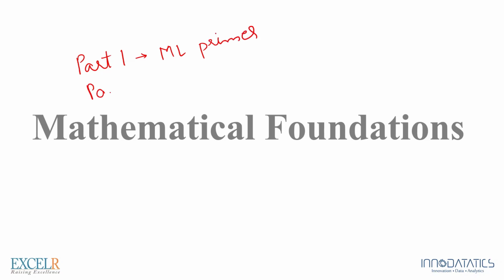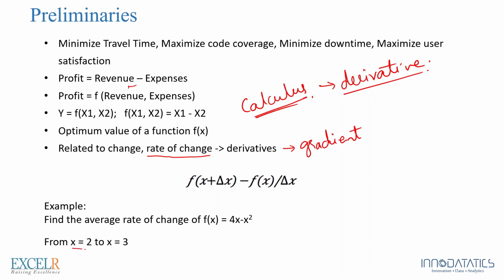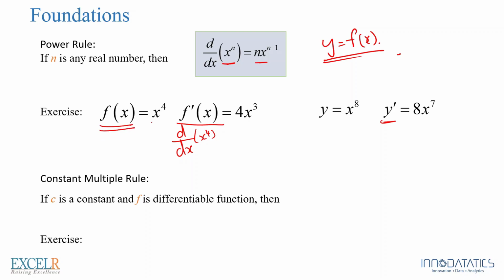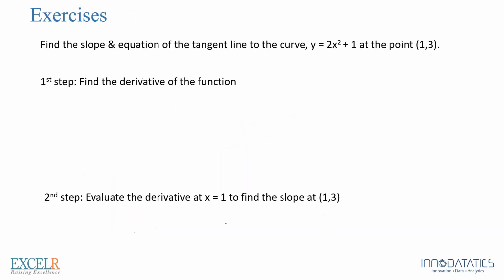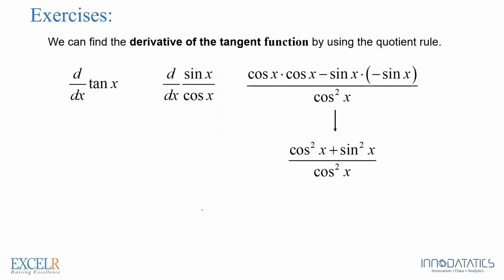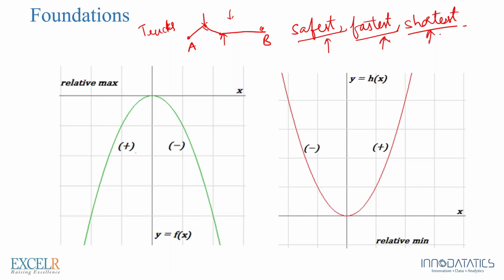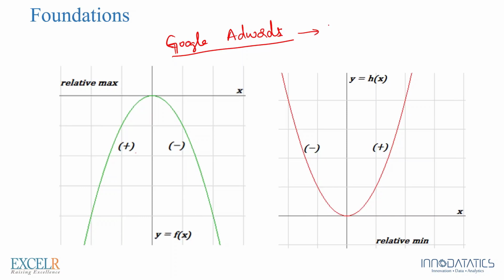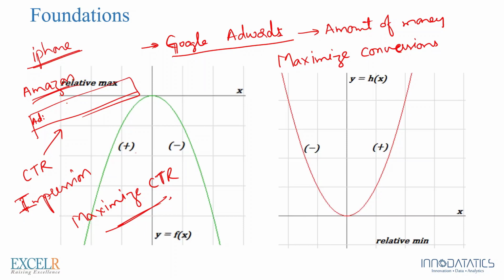"Artificial Intelligence & Deep Learning": Mathematical Foundations | AI Part-3 - ExcelR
ExcelR: Artificial intelligence (AI) is an area of computer science that emphasizes the creation of intelligent machines that work and react like humans.

Deep Learning is a subfield of machine learning concerned with algorithms inspired by the structure and function of the brain called artificial Intelligence.

1)Mathematical Foundations
2)Preliminaries

To Enroll for a Virtual online course on Deep learning & AI

For What Is Artificial Intelligence ?